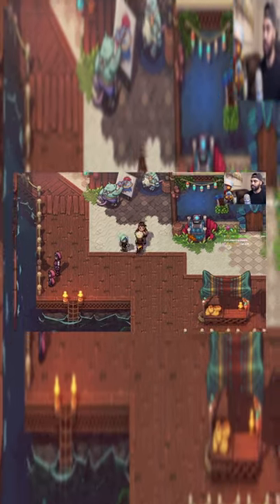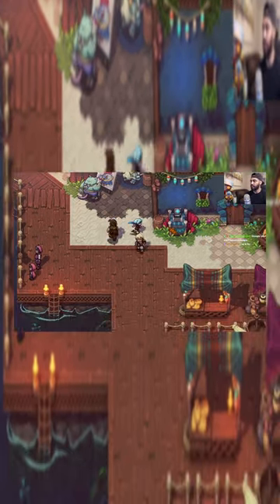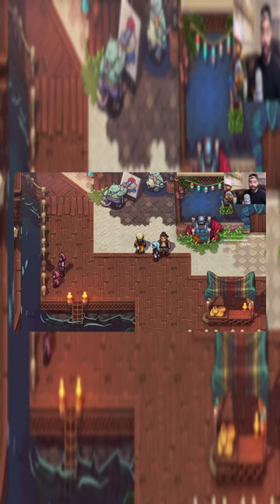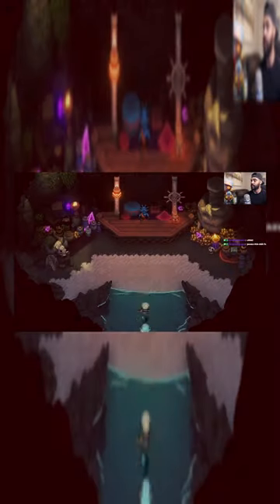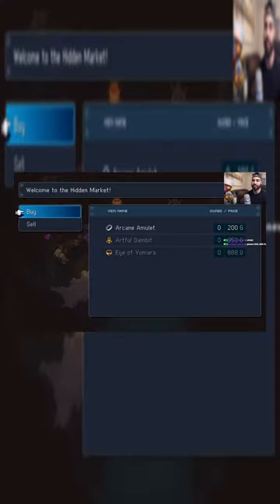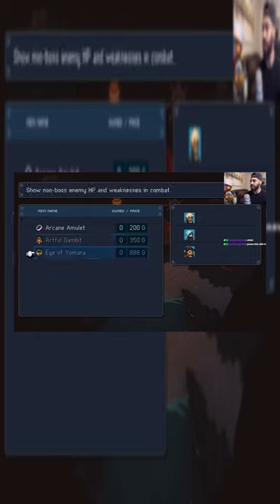Sea of Stars MARKET SECRET (demo)